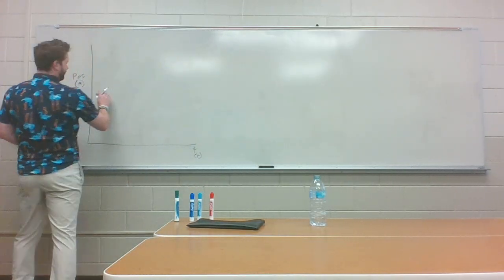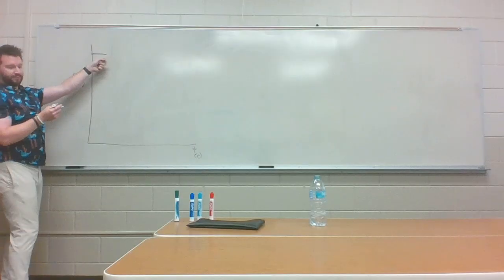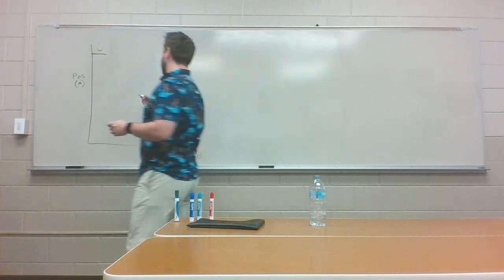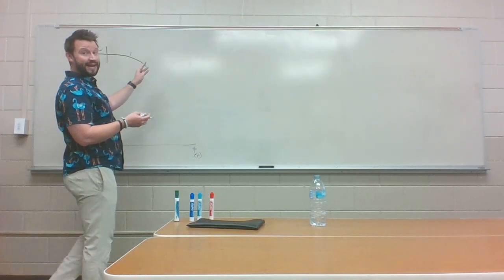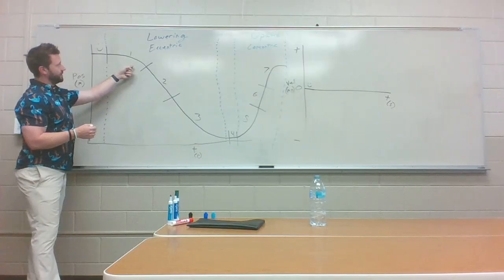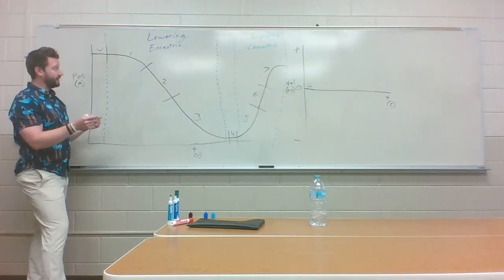KINS 3543 Linear Kinematics Graphing 2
This video continues our conversation on graphical considerations of linear kinematics. Here we discuss more specific examples of how to account for different timing aspects of movement and how they influence the shape of our drawn graphs and magnitude changes of velocity and acceleration.